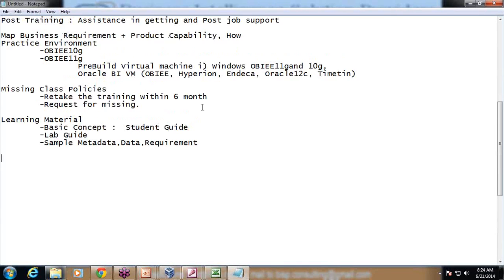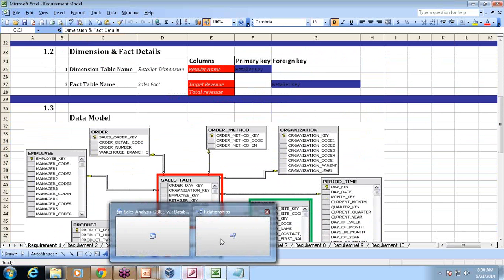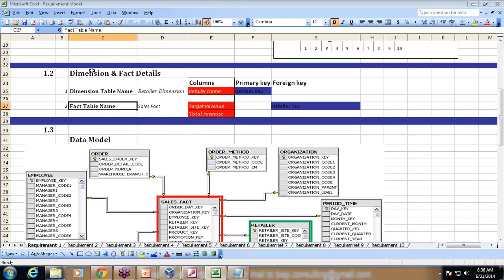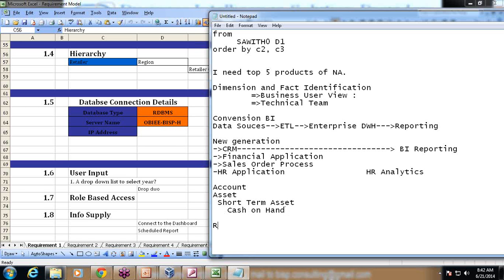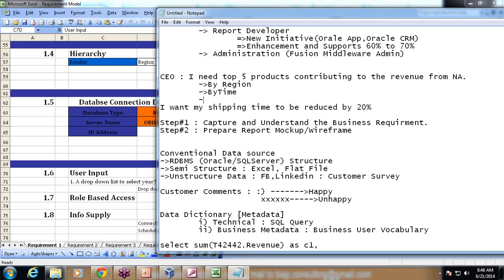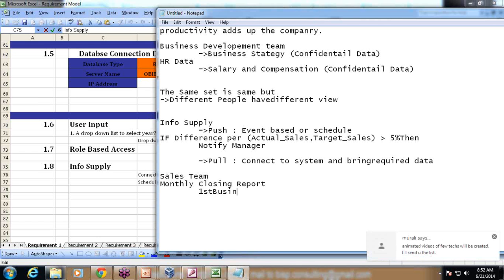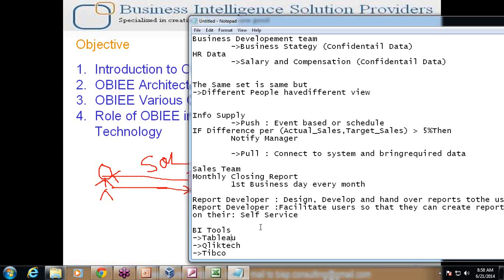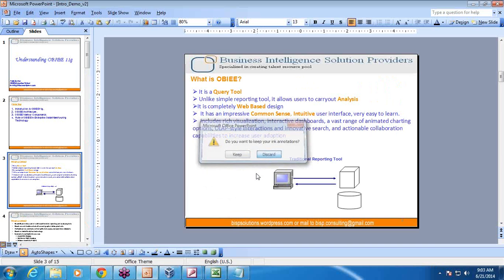OBIEE Project Explanation